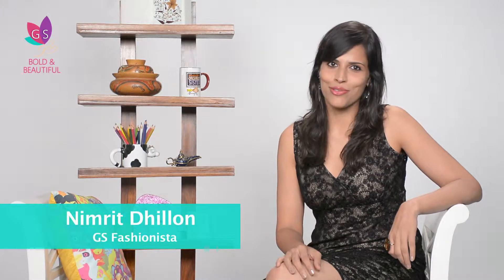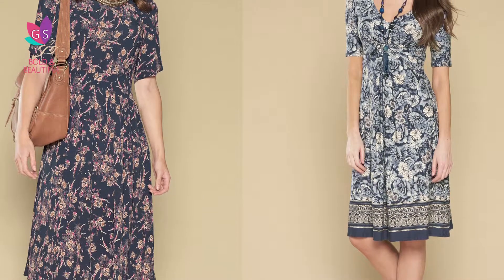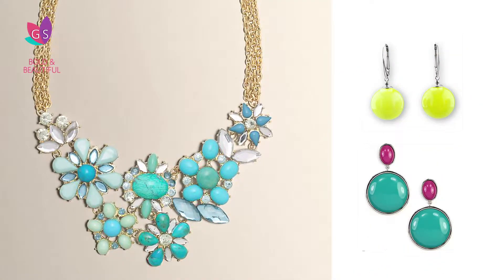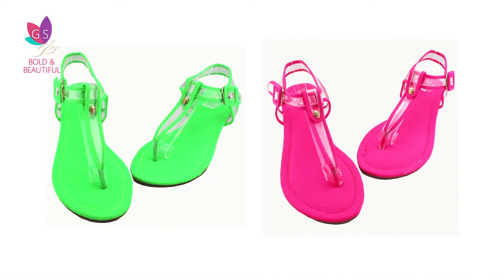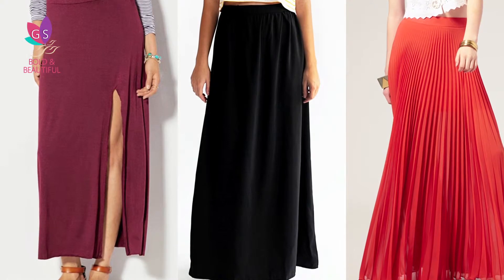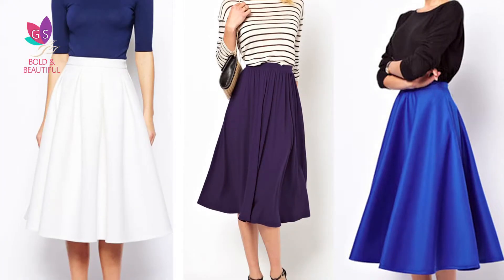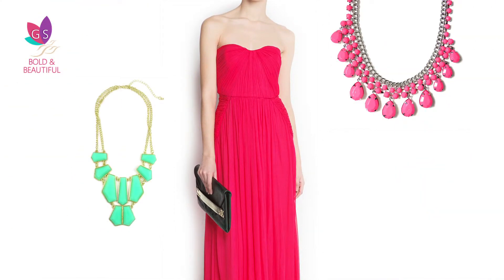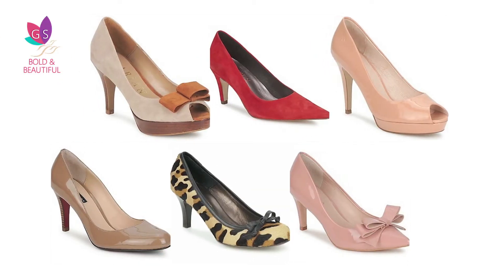Pick The Right Dress For your Shape | Bold & Beautiful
Your Body , may it be Curvy , petite , large etc. , always has a dress that perfectly complements its features. Choose the right, type of dress according to your body-shape. Watch the video to know more !